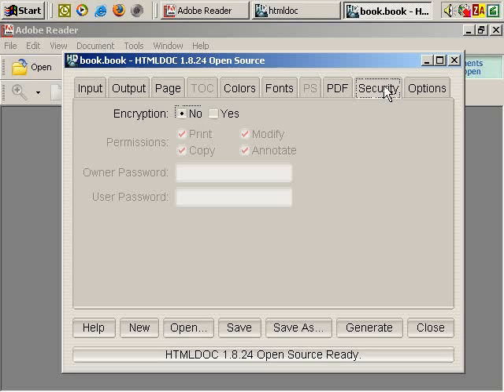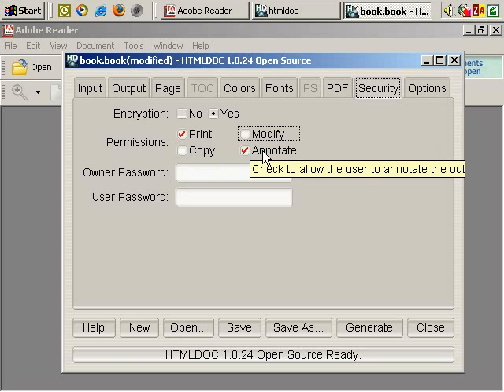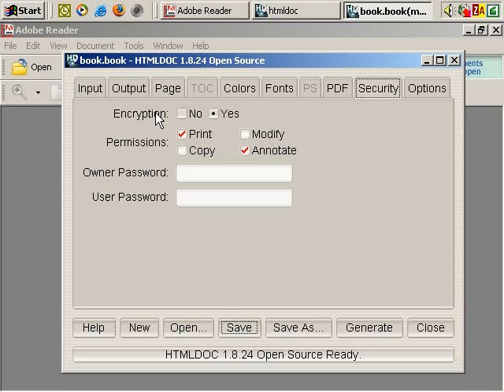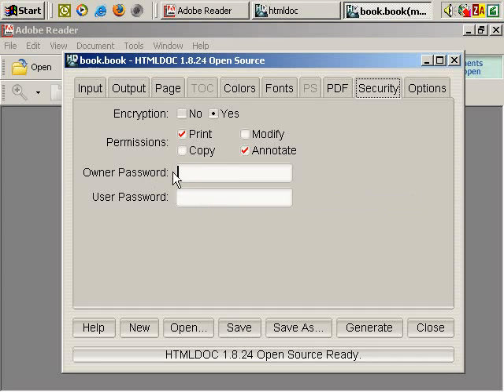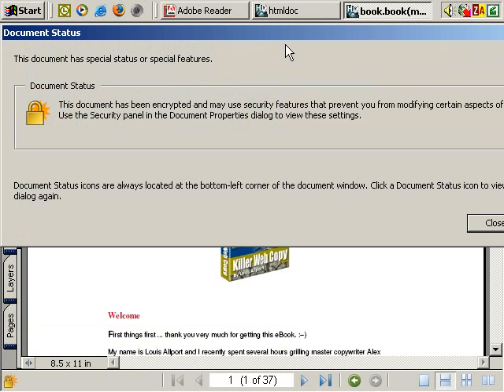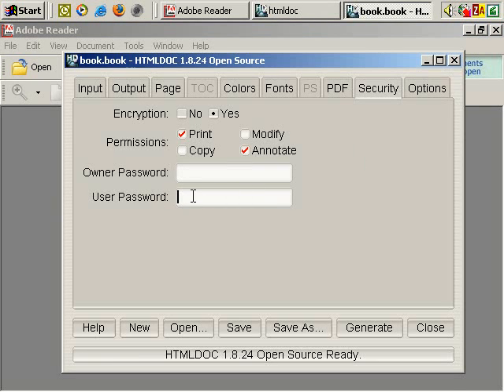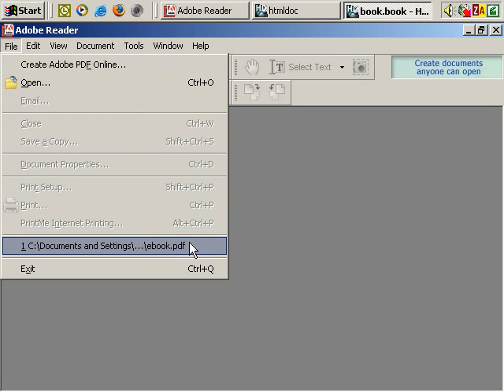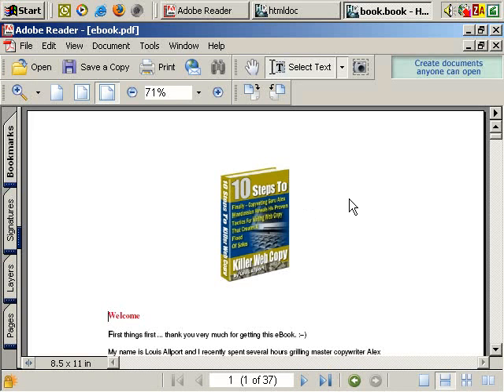PDF Security via HTMLDOC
HTMLDOC has many useful functions. One
in particular is allowing you to apply
a security setting to your PDF ebook.
Very useful when you don't want
someone making copies without your
permission.